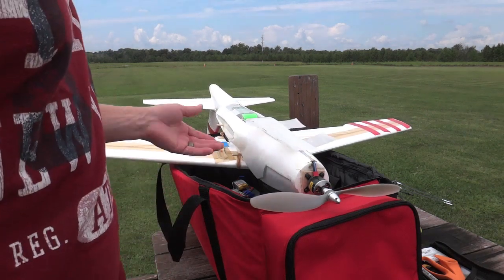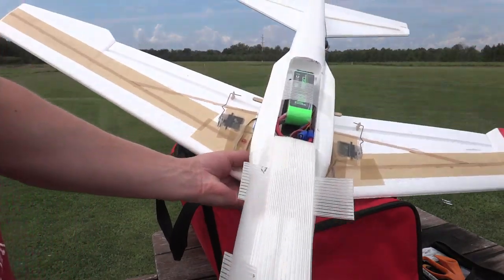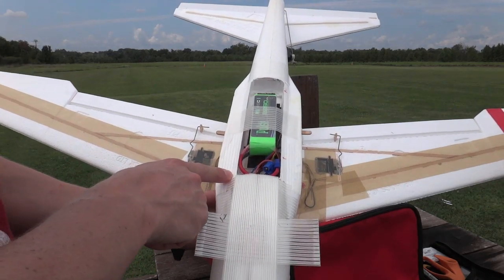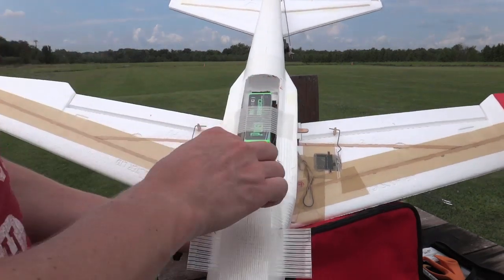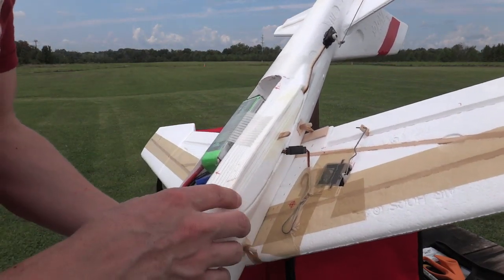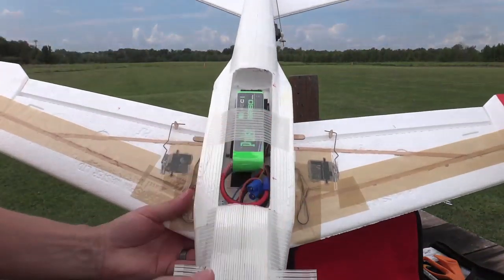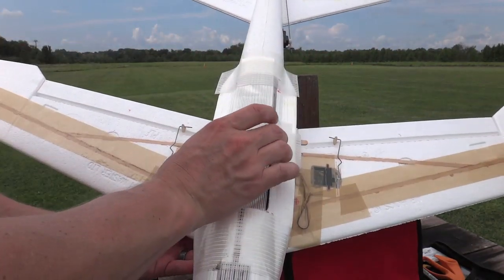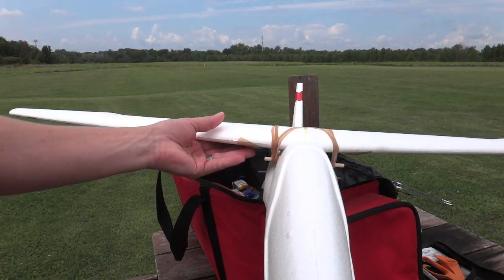Foam Air Hogs glider conversion to rc - Modification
The first video walked you through my construction techniques of the conversion from foam glider to rc. This video details the battery bay modification (which allows me to use a variety of battery sizes) as well as shows more flight footage.